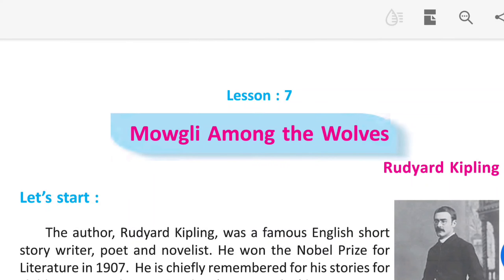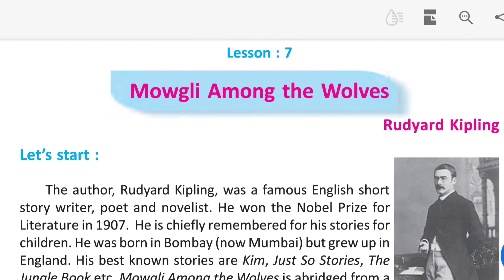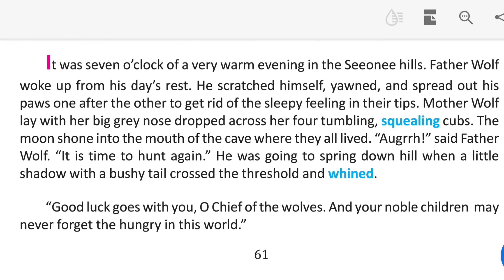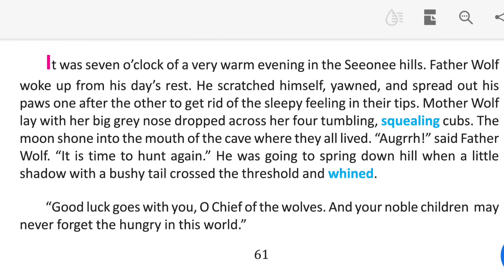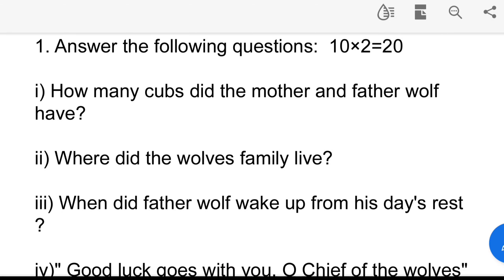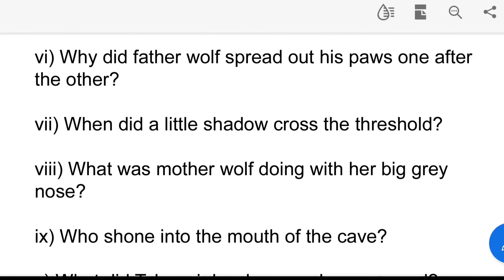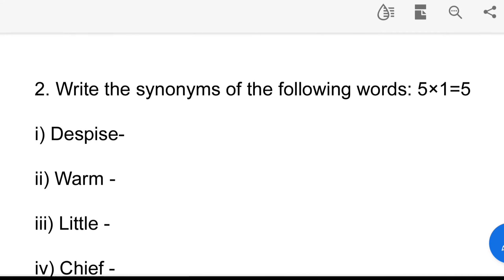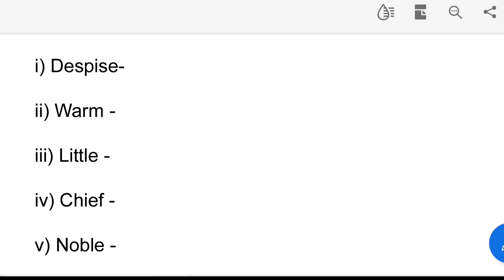Class 7 English Mock Test Part 1| Quick English In Bengali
Hello Everyone, I am Rima and today in this video in this video I am going to share mock test for class 7.